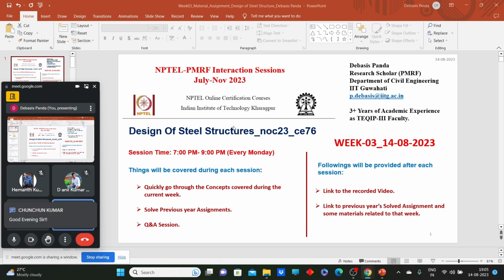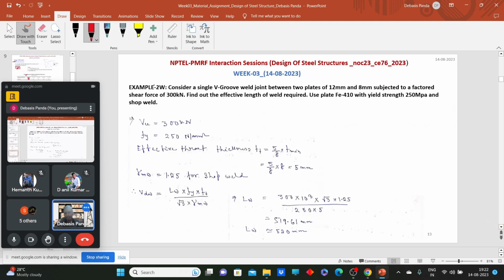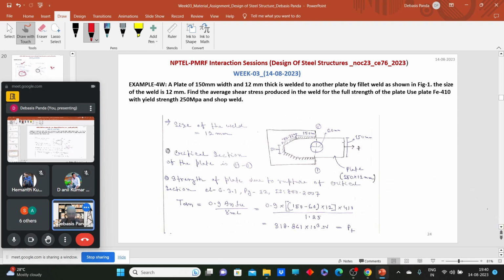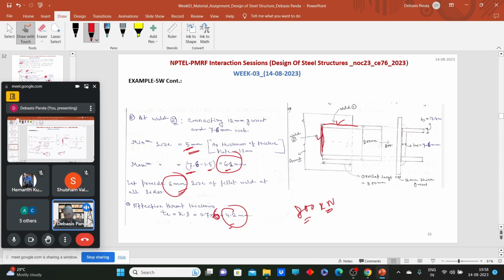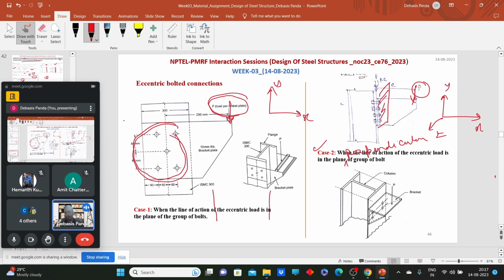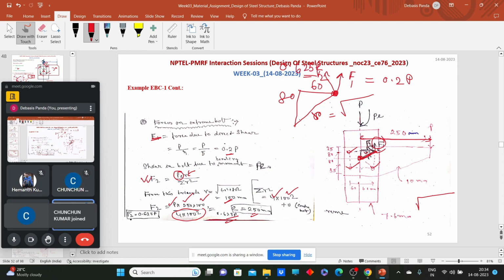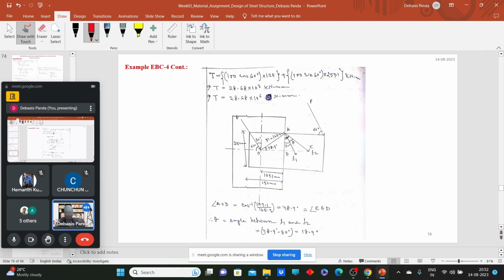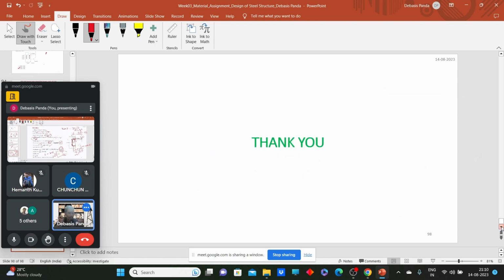NPTEL-PMRF_WEEK-3_ DESIGN OF STEEL STRUCTURES | Design of Butt, Slot Weld | Eccentric Connections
The Third-Week Interaction session includes a details discussion of the following topics
1. Design of butt Weld.
2. Numerical Problems on Stresses in Fillet Weld
3. Design of Slot and plug Weld.
4. Numerical Problems on slot and plug Weld
5. Eccentric Bolted Connection. (Analysis & Design)
6. Eccentric Welded Connection. (Analysis & Design)
Then Previous Year Assignments (2022) related to this week were solved.